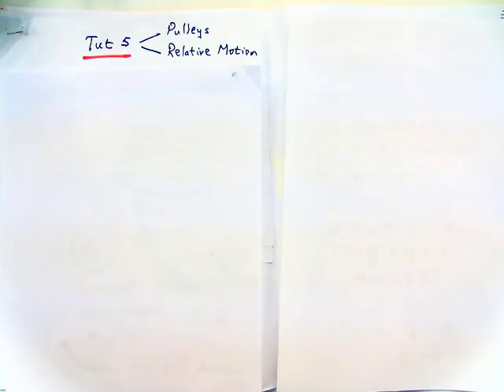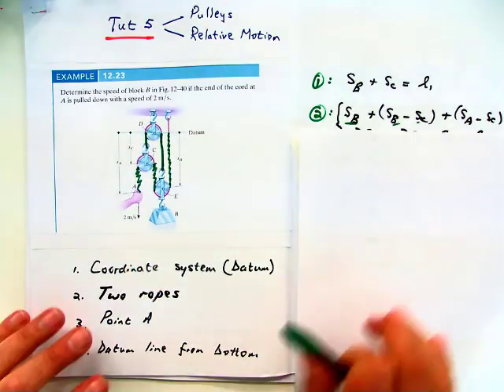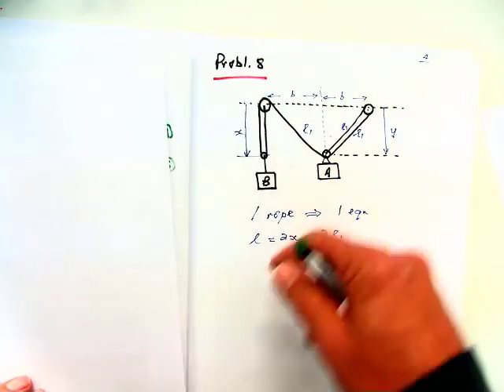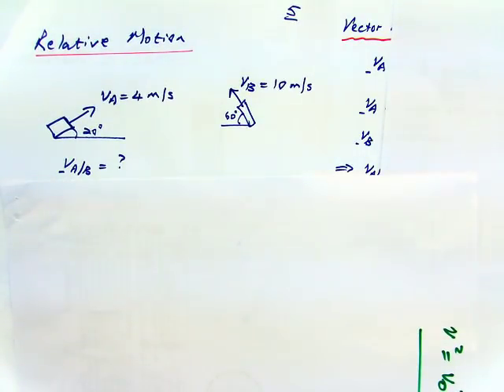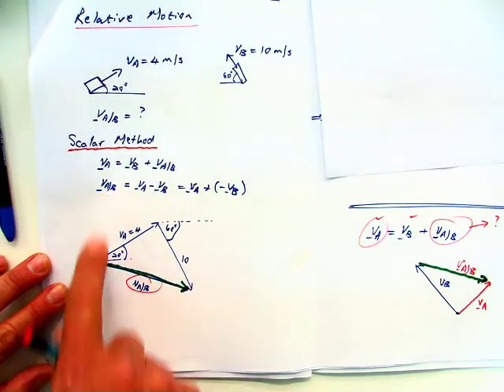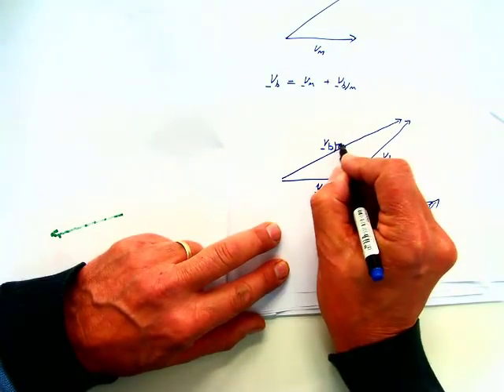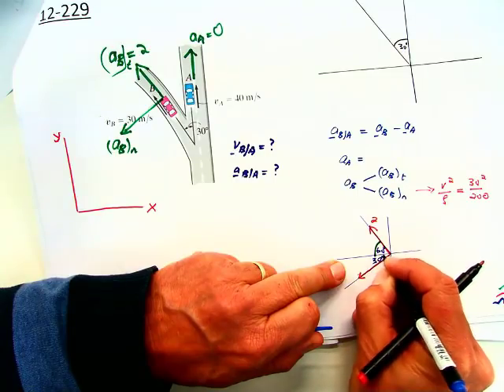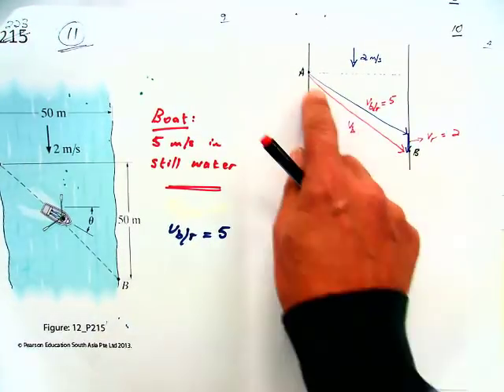Week 05 Dependent and Relative Motion